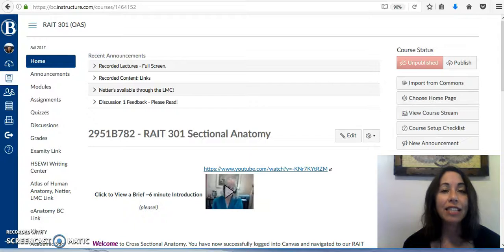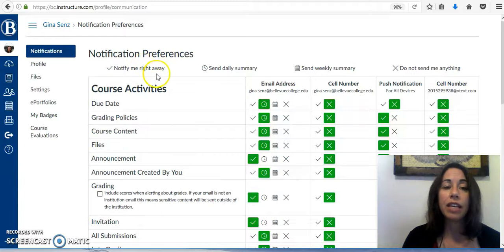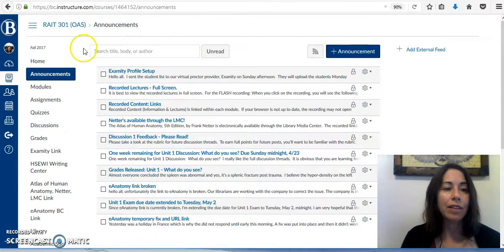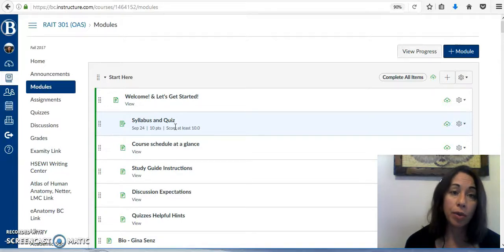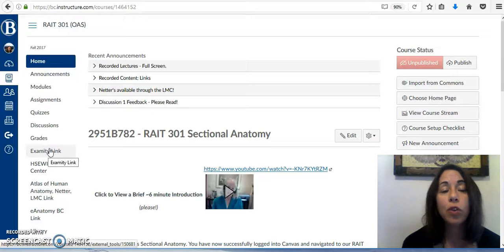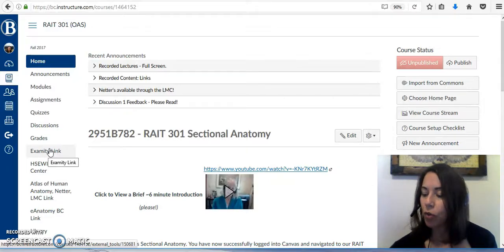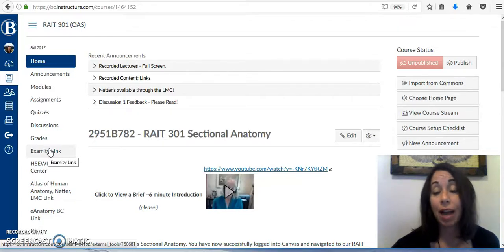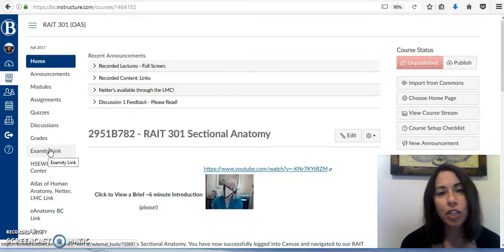RAIT 301 intro